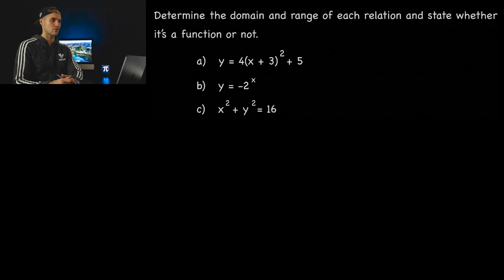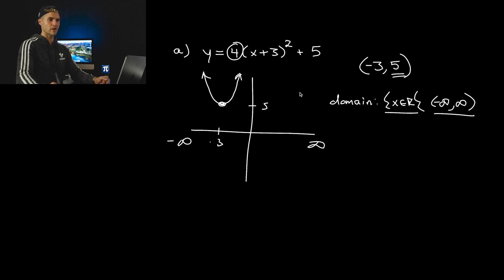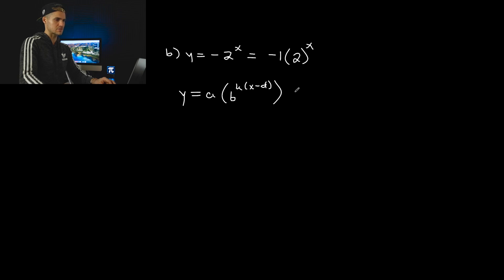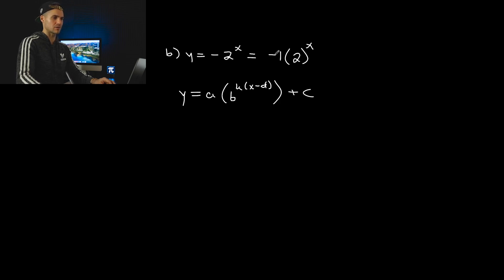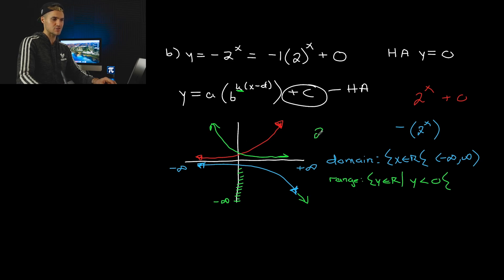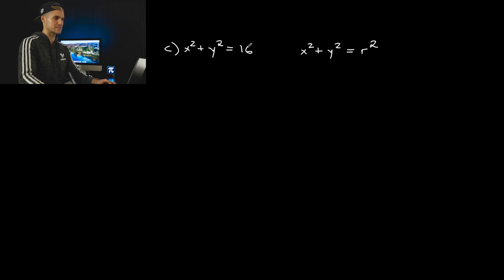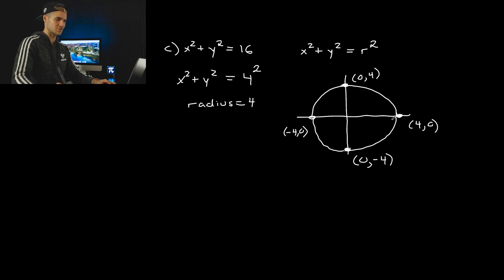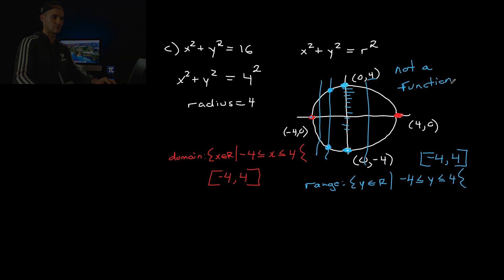MHF4U Grade 12 Advanced Functions - Domain and Range from Quadratic, Exponential, Circle